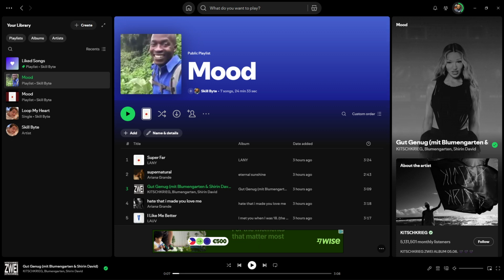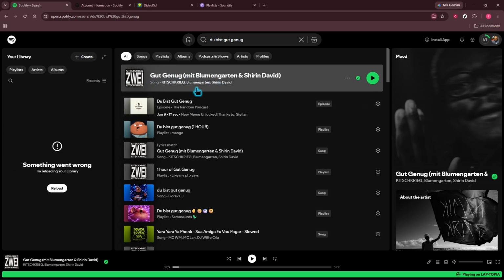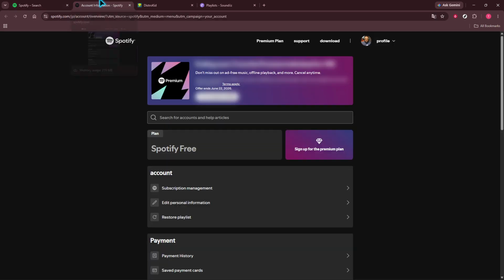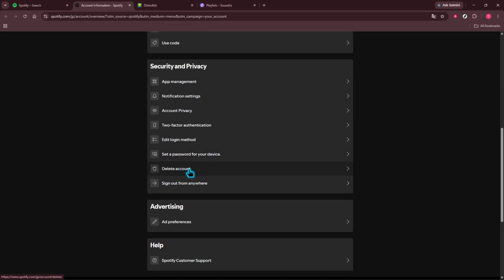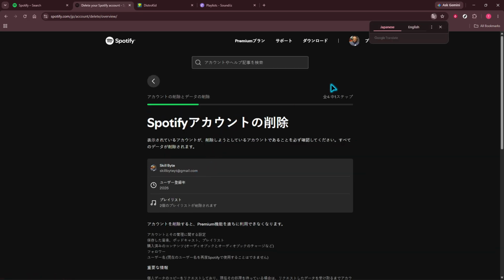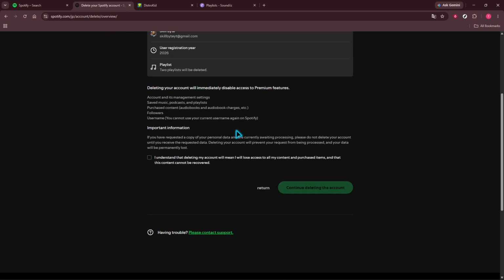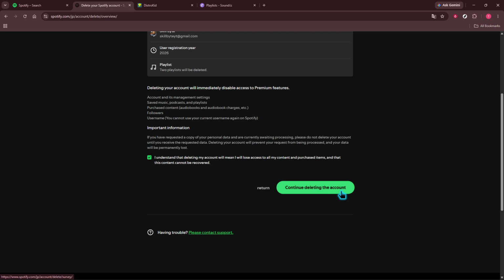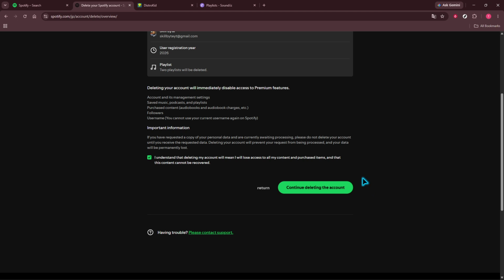How To Delete Spotify Desktop Account [2026 Guide]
How To Delete Spotify Desktop Account

In today's video, we cover How To Create Playlist On Spotify Desktop, Spotify Playlist Tutorial, Create A New Playlist On Spotify Desktop, Spotify For Beginners, Make Custom Music Playlists On Spotify, Spotify Desktop Music Management Guide, Organize Songs Into Playlists, Add Tracks To Spotify Playlist, Spotify Playlist Creation Step By Step, Manage Music Collections In Spotify, Spotify Tutorial 2026, Create And Edit Playlists On PC, Build Personalized Spotify Music Lists, Use Spotify Desktop Features, Beginner Guide To Creating Playlists On Spotify Desktop